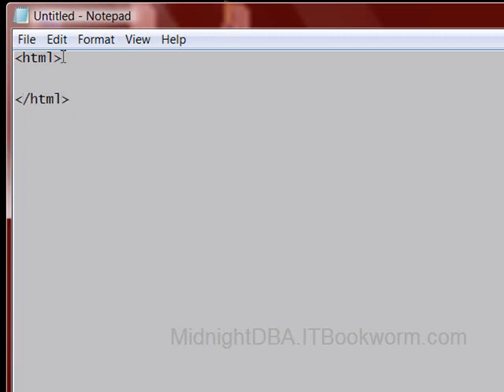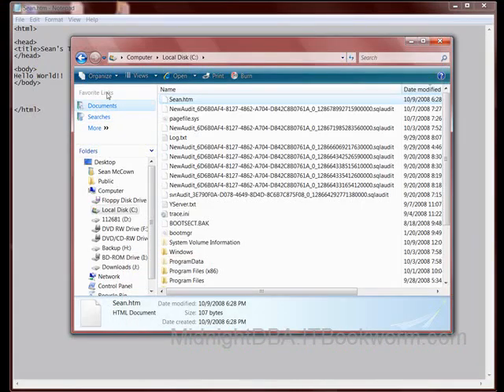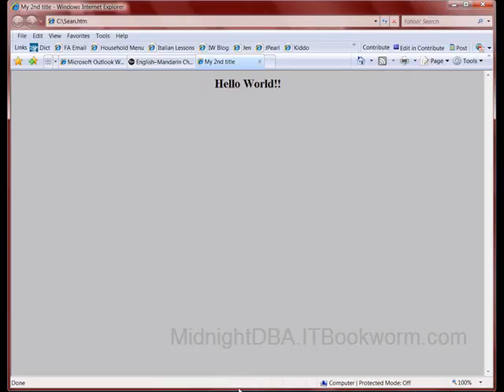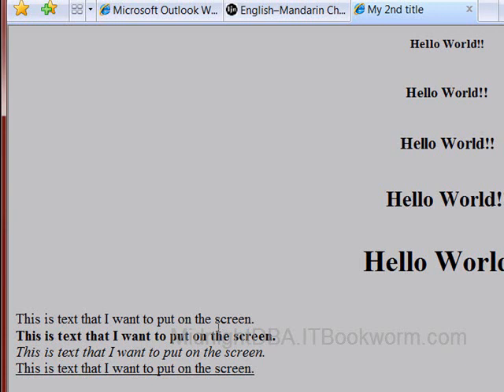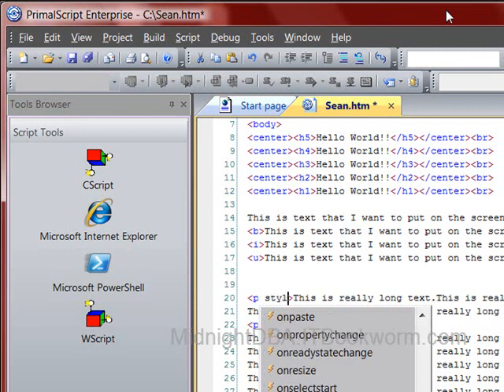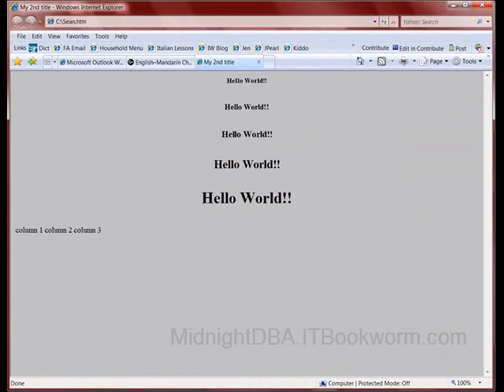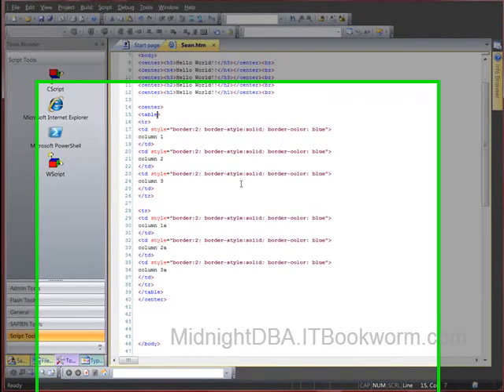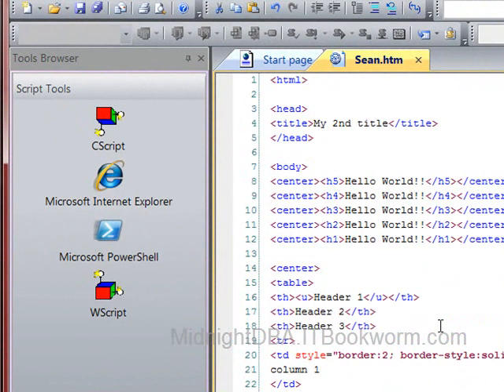Basic HTML for DBAs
After my last video I got some emails saying that not all DBAs already know HTML.  So I decided to teach some basic HTML that DBAs can use in their daily jobs.  So if you’re a DBA and you’ve always wanted to tackle HTML, don’t worry… it’s easier than it sounds.